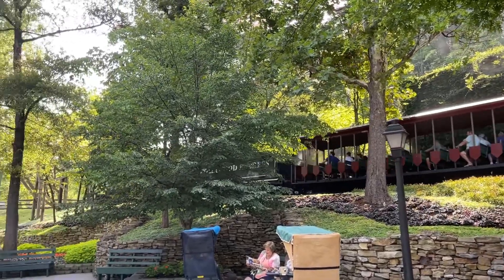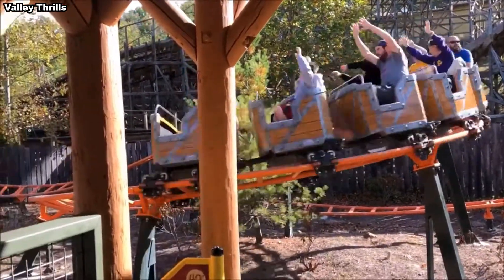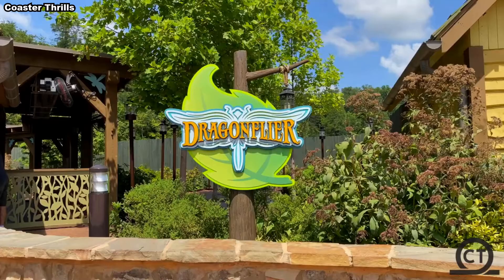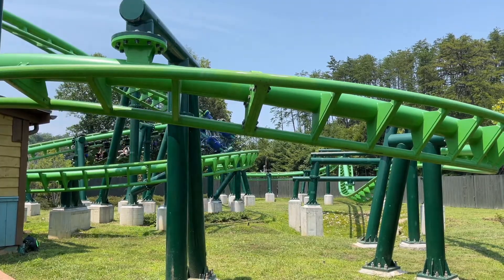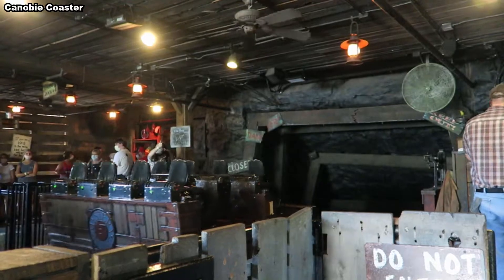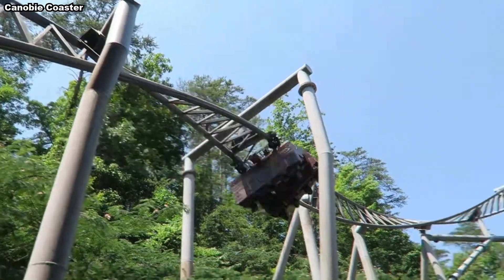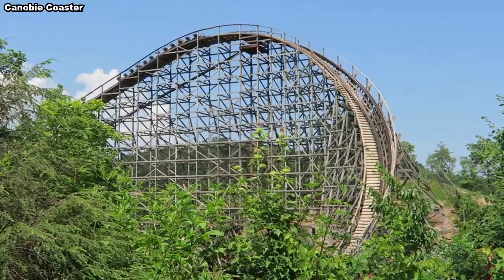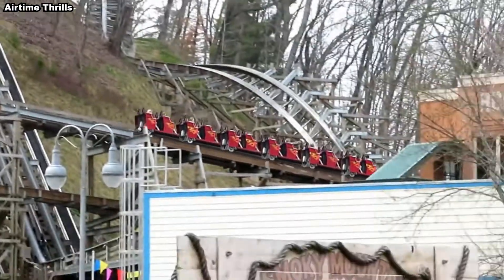Every Roller Coaster at Dollywood RANKED!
Dollywood is currently the home of nine different roller coasters, to classics like Blazing Fury, to new additions like Lightning Rod. In this video, I'll rank them, in my personal opinion, from worst to best.
Footage from:
Valley Thrills
Coaster Thrills
Canobie Coaster
Gotcha Thrills
Airtime Thrills